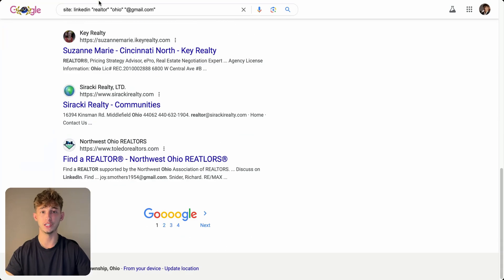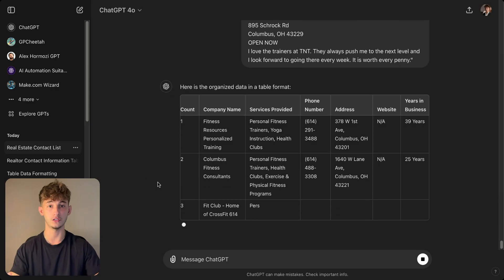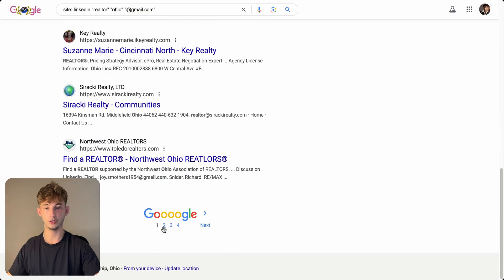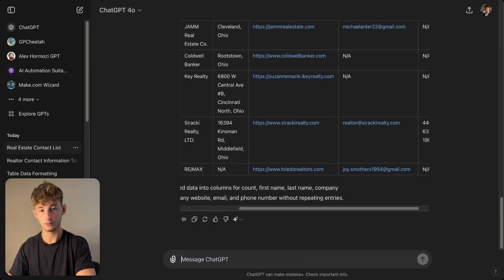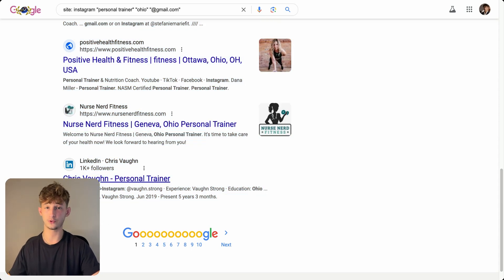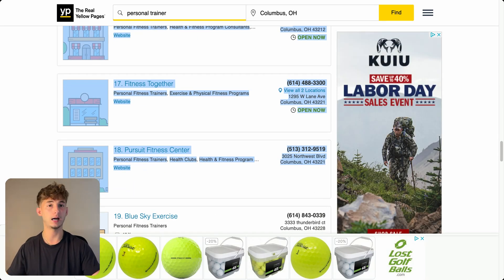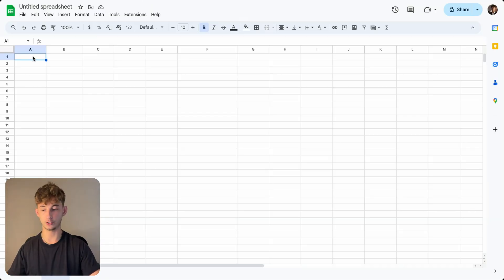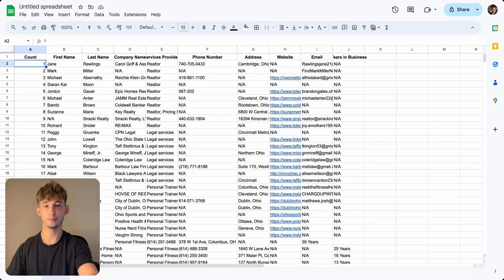How To Get Free Unlimited Leads Using ChatGPT (New Strategy)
In this video, I reveal a powerful and cost-effective method to generate leads for your business using ChatGPT. While popular tools like Apollo can be expensive, this free method provides an excellent alternative to acquire quality leads without breaking the bank.

If you find this video helpful, consider joining my one-on-one consulting sessions or our Skool community, where we share more tips, tricks, and exclusive content on AI automation. Let’s transform your productivity and take your business operations to the next level!

⭐️ FREE GUIDE: Get 5 AI Automations tailored specifically towards YOUR business pain points